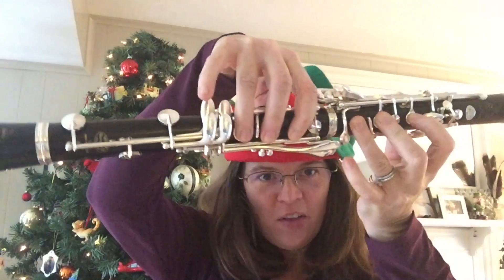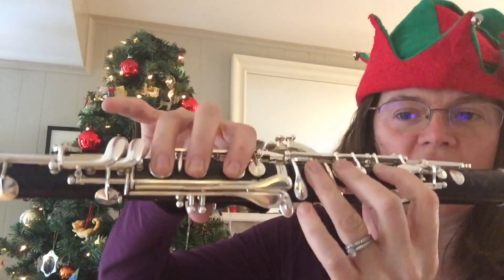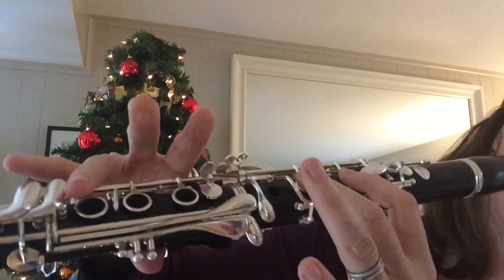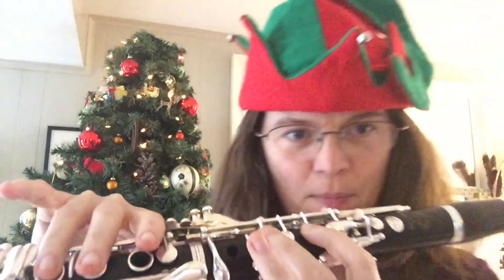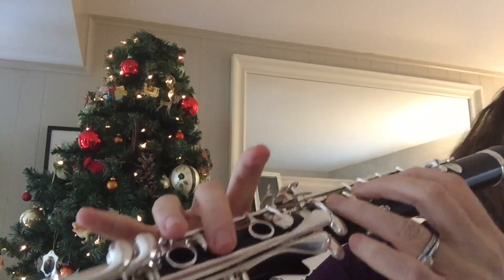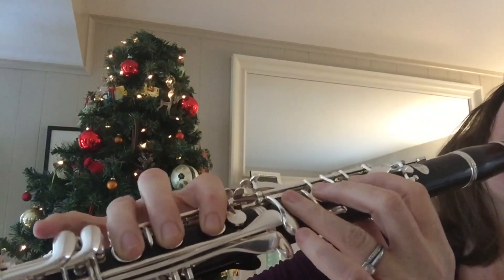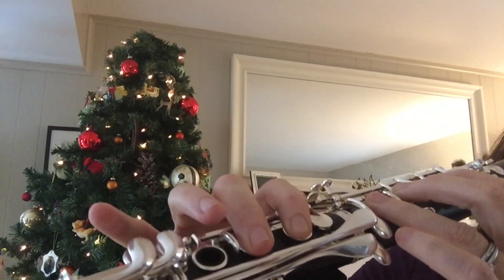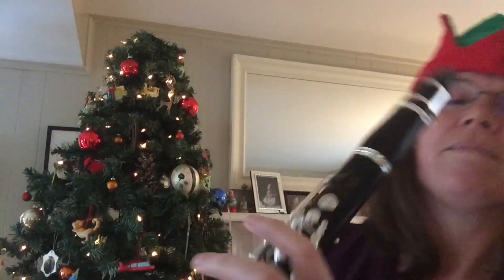“We Wish You a Merry Christmas” Tutorial for the Clarinet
How to Play “We Wish You a Merry Christmas” on the clarinet.